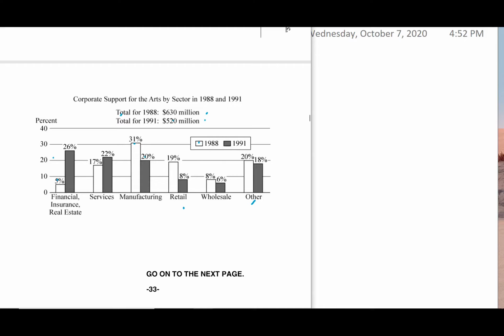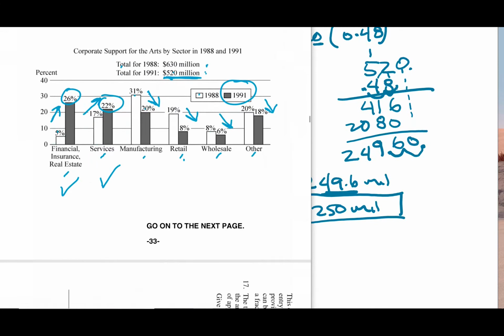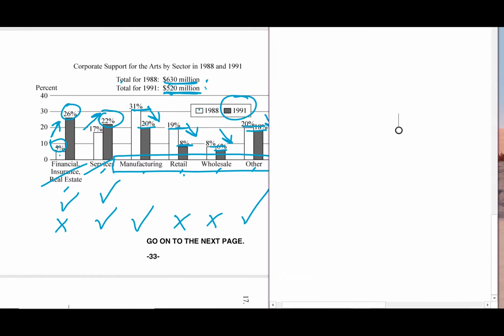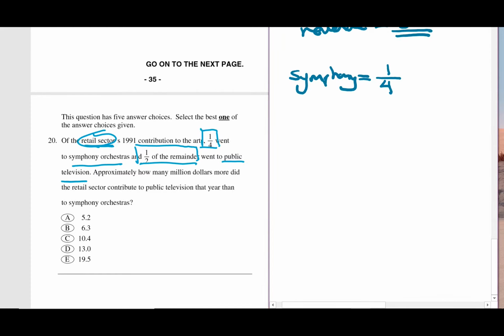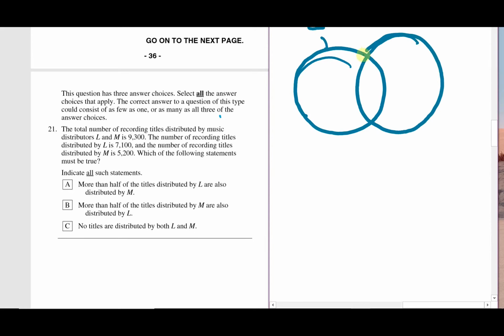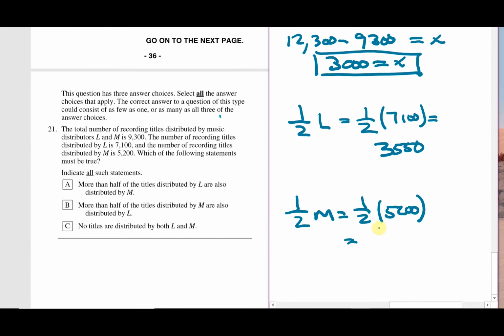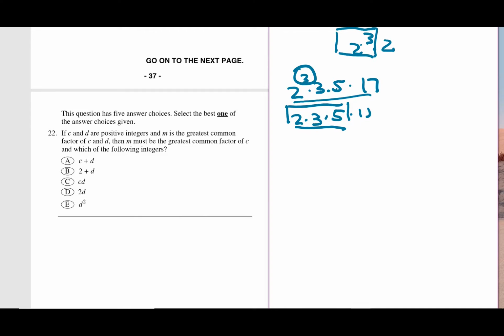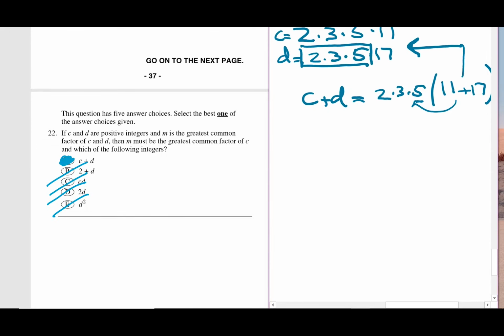GRE Practice Exam Review: ETS Problem Set #3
This video covers problem set #3 (questions 17-22) of the ETS Practice Exam.